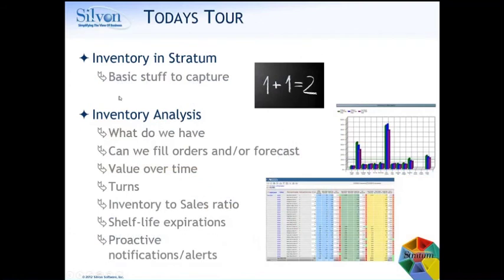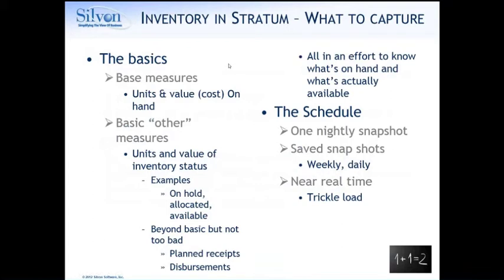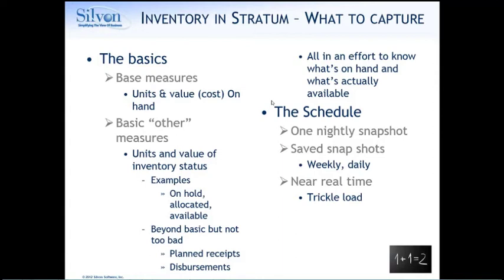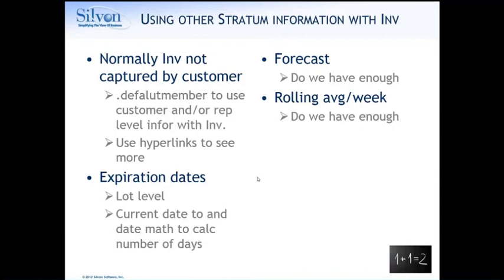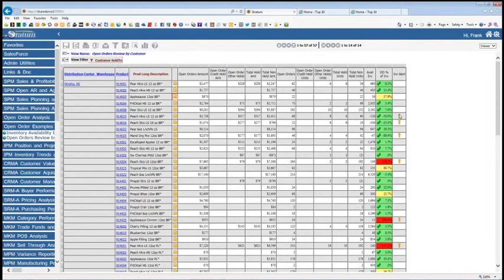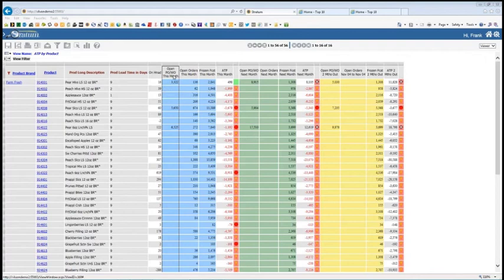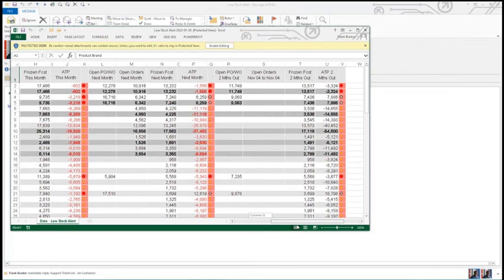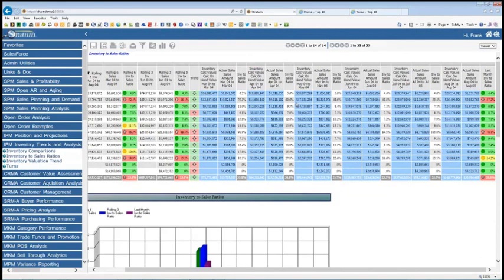INSIGHT Integrating Inventory Data in Stratum, Why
This session focuses on adding Inventory data to Stratum and the benefits it offers by enabling you to create new avenues of analytics far beyond sales analysis. We show you ways to analyze inventory that’s integrated to your sales data to see key inventory-to-sales ratios and indicators. We demonstrate how you can find out (in a much more timely fashion) if you’re holding too much or too little inventory so you can avoid stock outs and lost sales. You’ll see how actions can be made to alert analysts to potential stock outs or big orders. Plus, we show you creative ways to analyze inventory data even when filtering on a customer dimension.